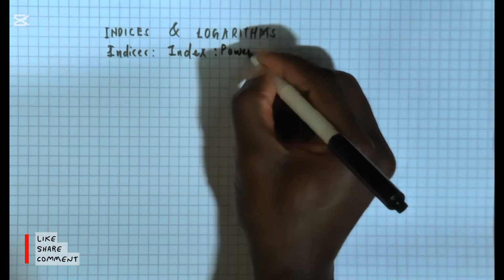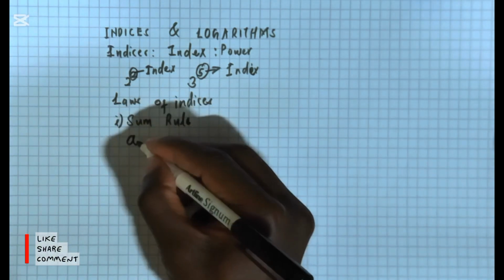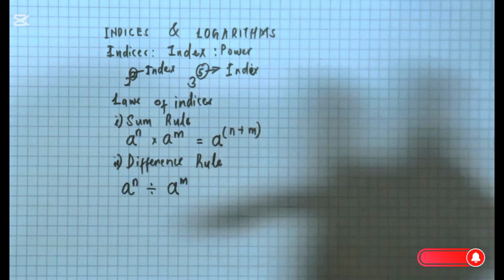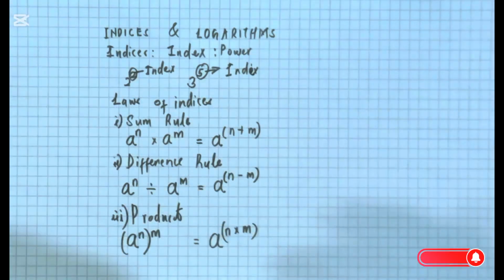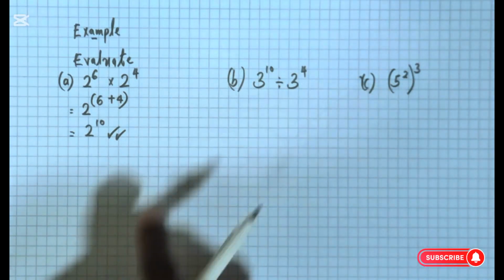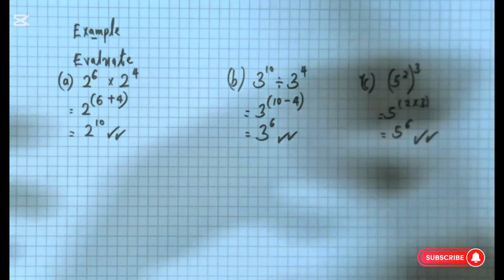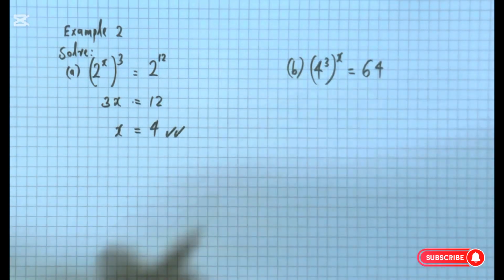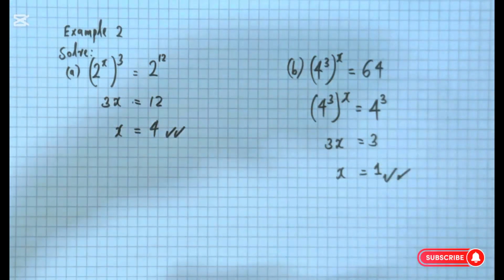Master the Laws of Indices in 10 Minutes | Simplest Math Tutorial for Students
Learn the laws of indices (also known as the laws of exponents) in the simplest and clearest way possible. In this math tutorial, we break down each rule step-by-step with examples to help you fully understand:

• The product law
• The quotient law
• The power law

Whether you're preparing for exams, studying at home, or reviewing the basics, this lesson will help you build a strong foundation in algebra.

Perfect for: Grade 7–12 students, KCSE prep, homeschool learners, and anyone wanting to improve their math skills.